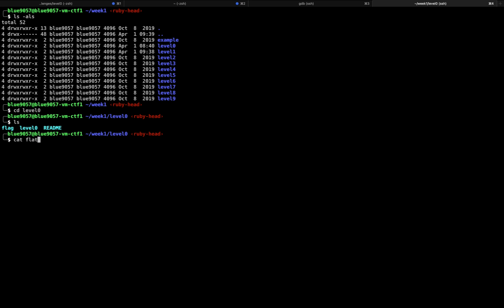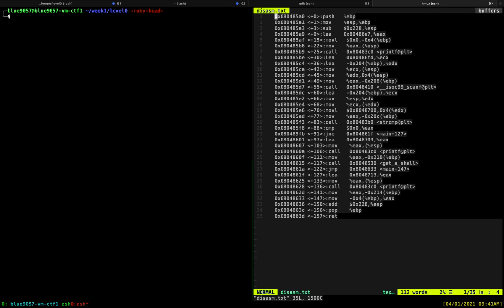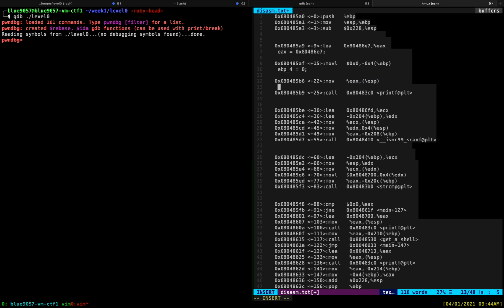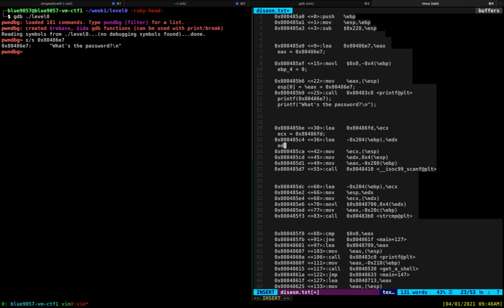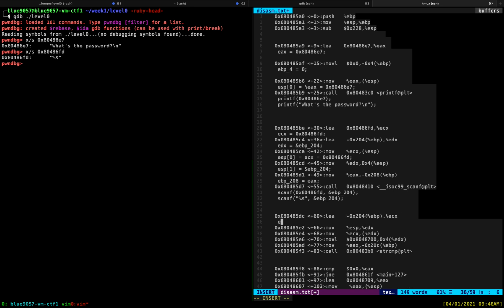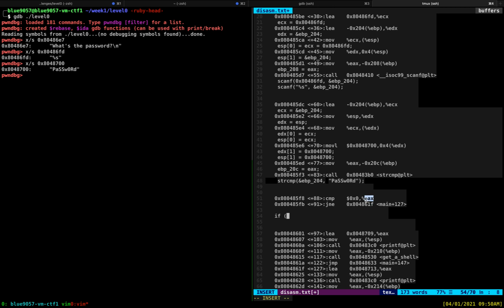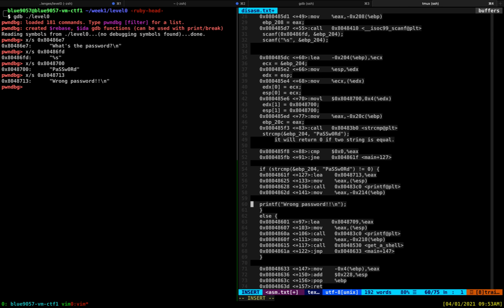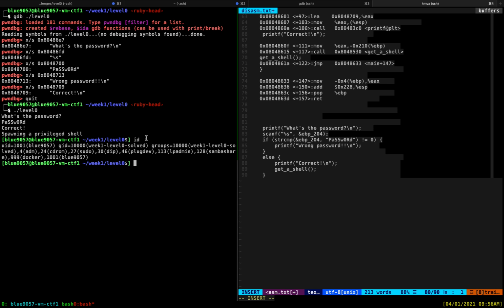Cyber Attacks and Defense Week1-level0 Tutorial